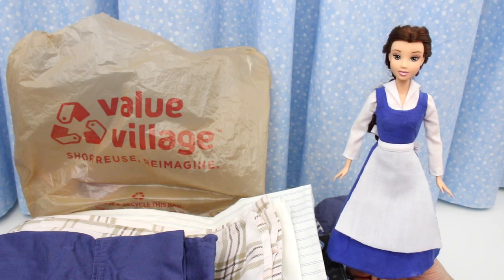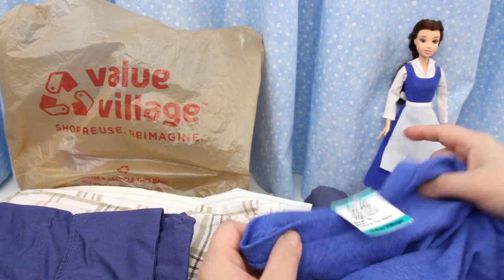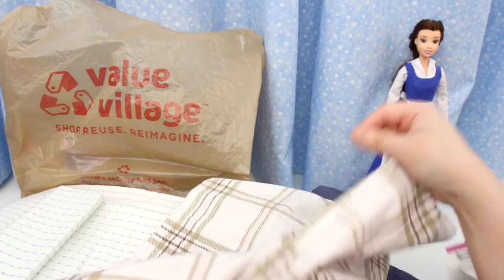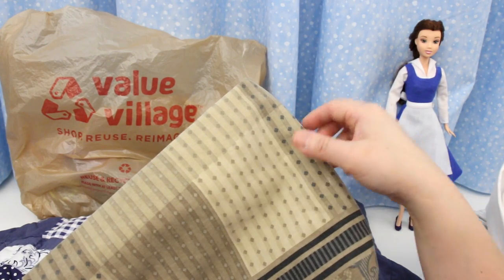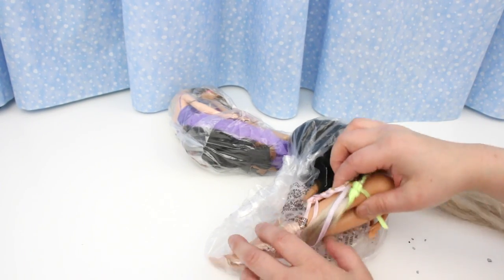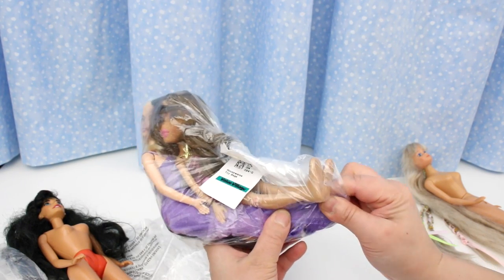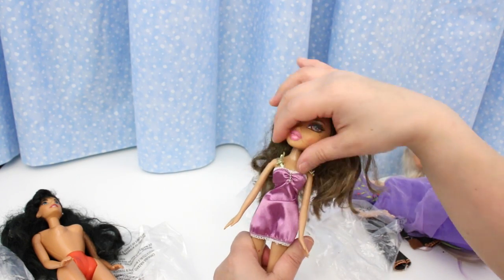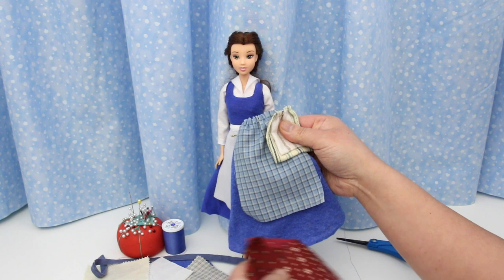Belle's Blue Village Dress Thrift Shop Finds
Getting ready to make Belle's blue village dress means a trip to the thrift shop! Look what I found! Some awesome fabric and some awesome dolls!

Check out The Little Mermaid's Makeover!

Belle was bought for 99 cents from the thrift shop.

Original music composed and produced by J.H.
Sunbeam Waltz